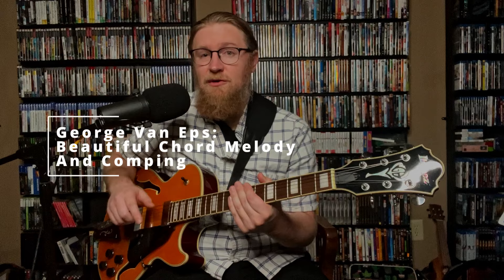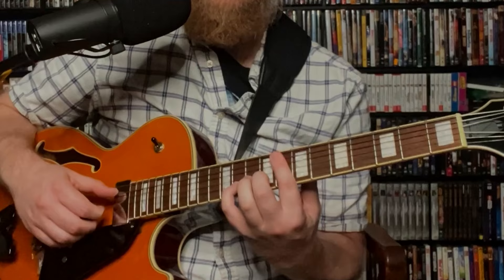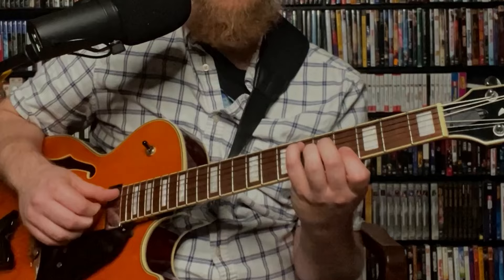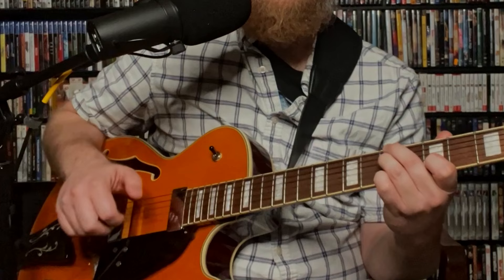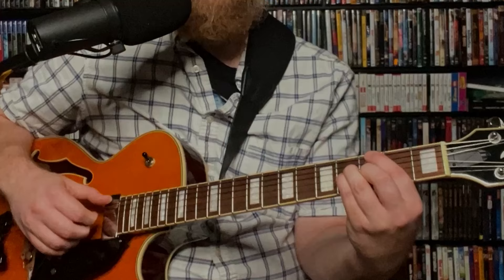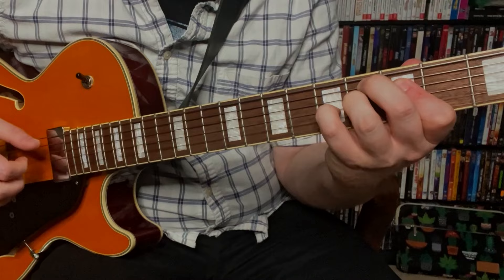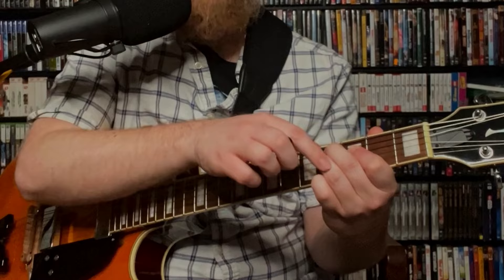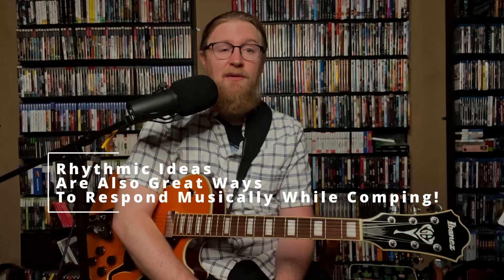3 BEAUTIFUL Chord Melody Phrases From George Van Eps - Improve Your Comping and Solo Guitar | Lesson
Here are three chord melody lines(as well as two variations) that come from George Van Eps solo guitar performance of A Foggy Day. There is a lot to digest in these short lines, and I promise they will help to improve your comping, as well as give you many ideas of your own! Hope you enjoy!